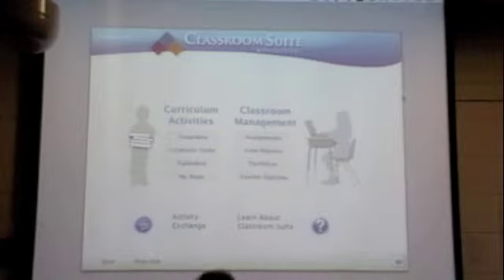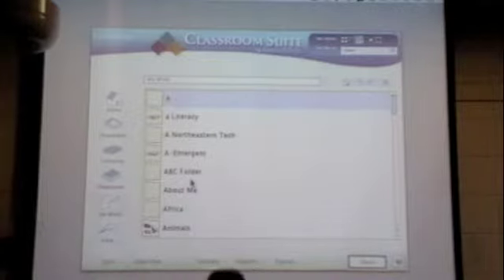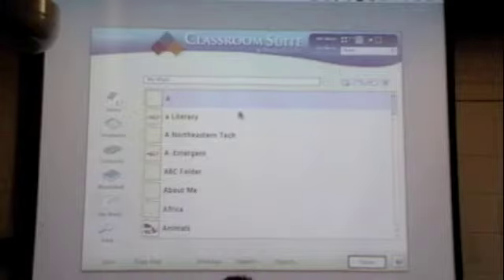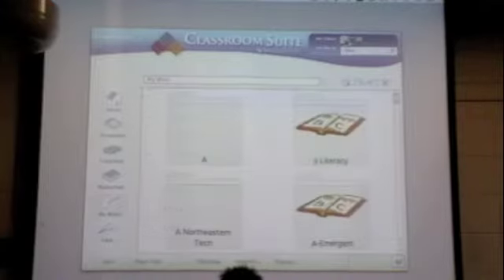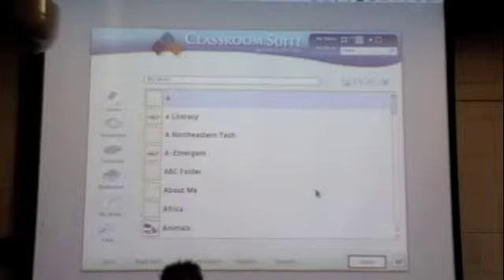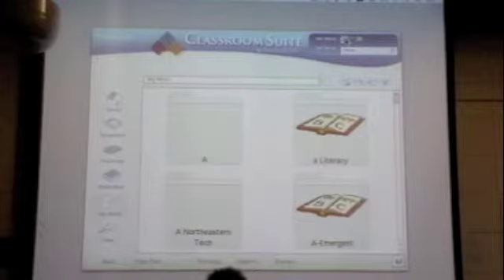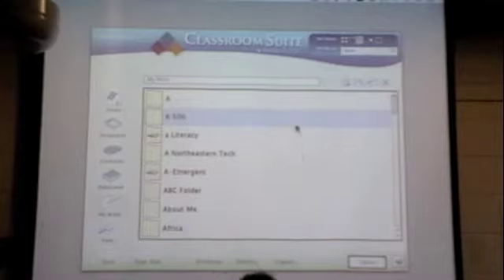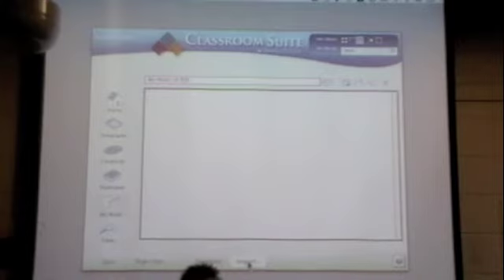11/05/09 Norwell Classroom Suite Part4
Openning Suite - creating a folder - importing activities into suite